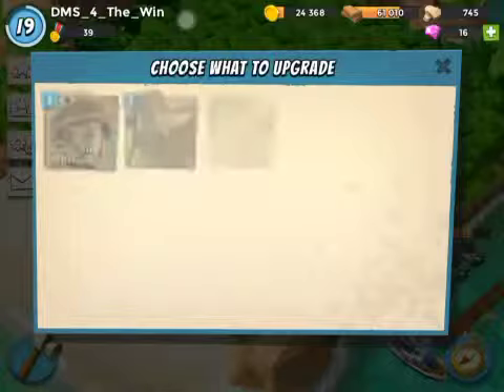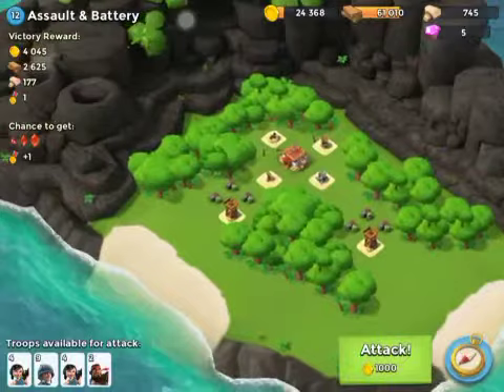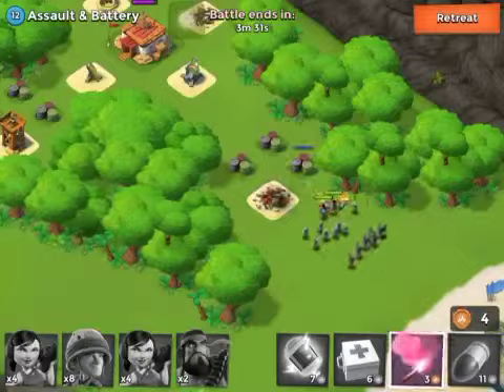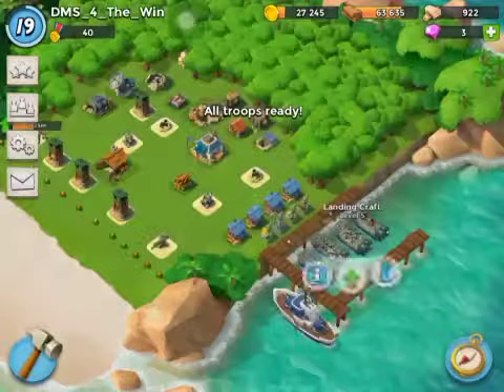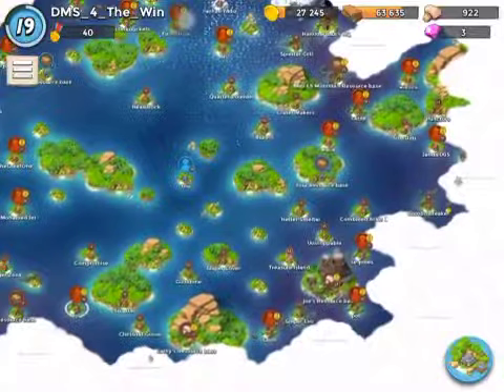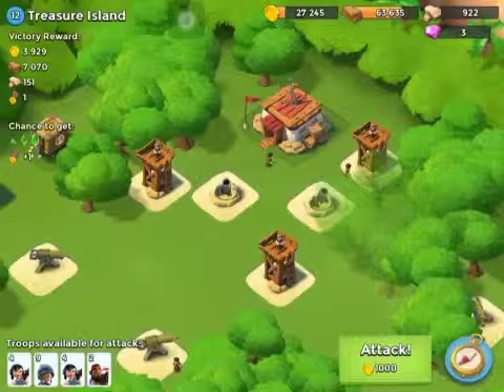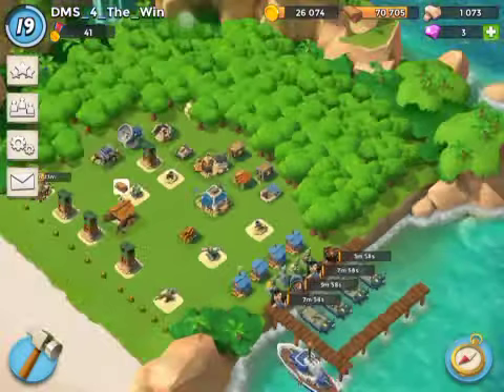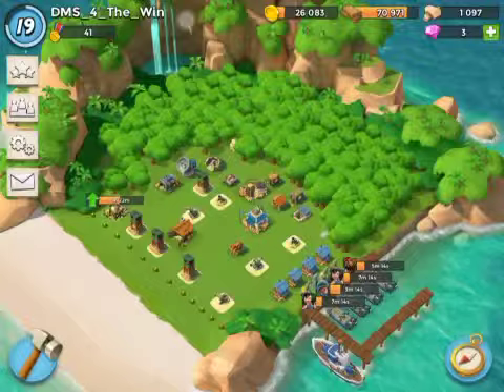Boom Beach - Lets Play Epsiode 2!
This time we only do 2 attacks in 6 minutes! LOL

Be sure to follow both of those for Frequent Base updates and also a post when I make a new video!